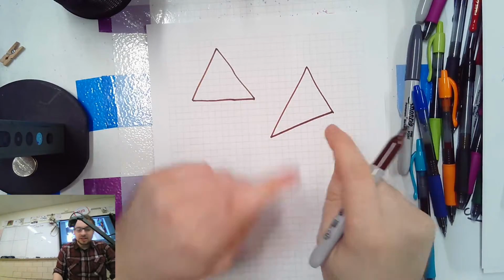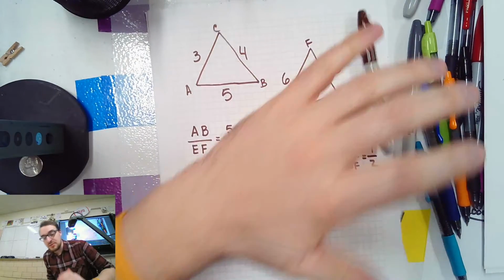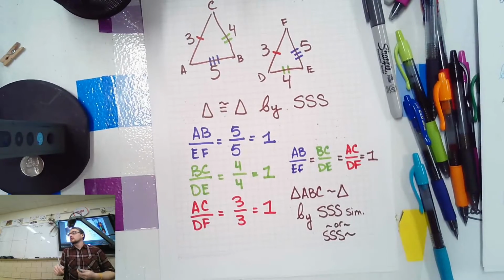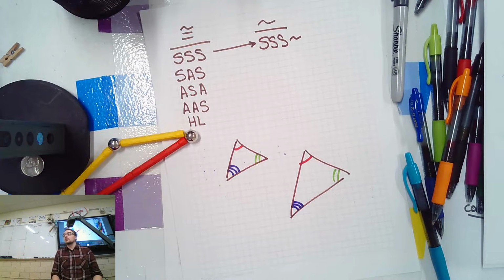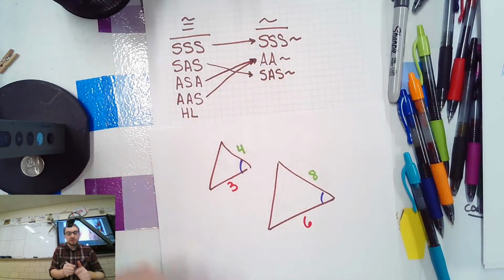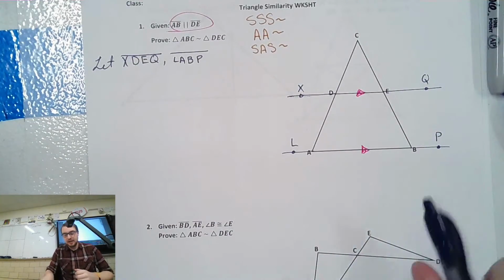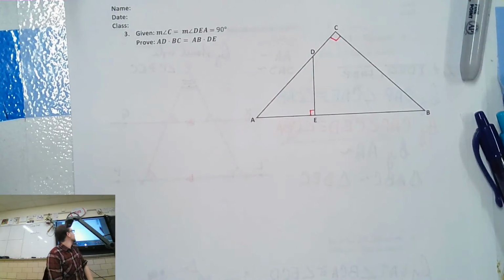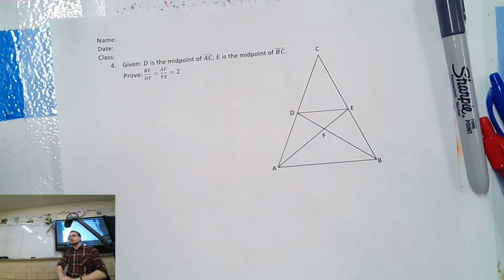Geometry P3 Similar Triangles 2.4.20